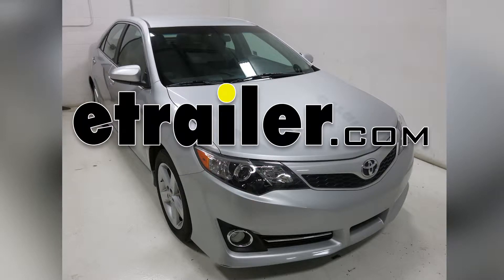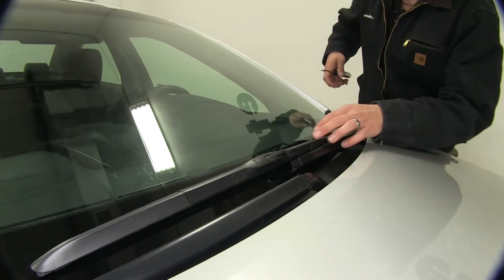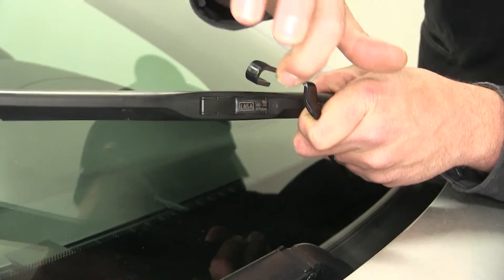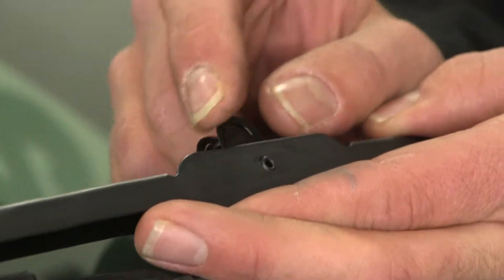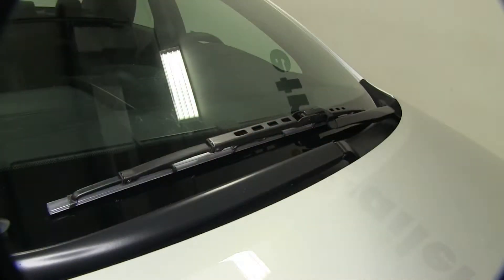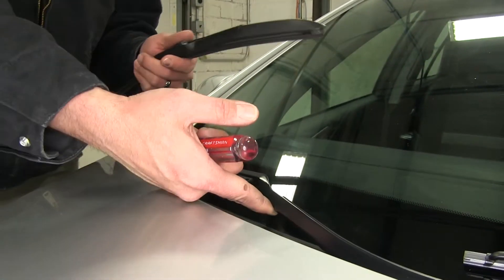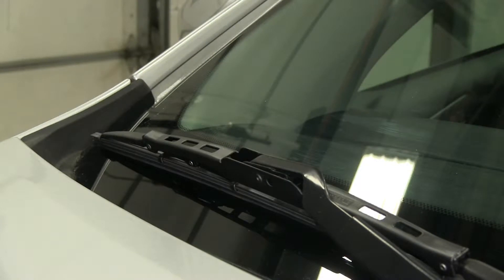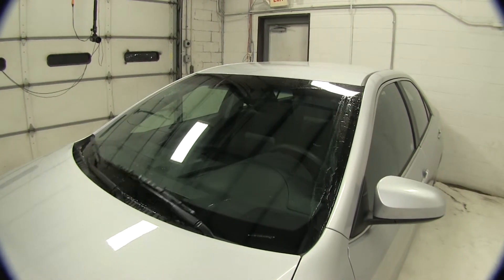etrailer | Install: Michelin RainForce Windshield Wiper Blade on a 2014 Toyota Camry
Today on our 2014 Toyota Camry, we're going to be test-fitting the Michelin RainForce frame-style wiper blades. For the driver's side, we'll use part number MCH3726, and for the passenger's side, part number MCH3718. To begin our installation, we're going to want to remove our existing wiper blade. As you can see, it's got a lever-style lock right here for it, so we'll just pop that up with our screwdriver. We'll then slide the wiper blade down the wiper arm. As you can see, this is a J-hook style wiper arm, so as we install our new blade, we'll be sliding it up into the throat of the J-hook. We've got our new blade here, and, as you can see, one side of it's pretty squared off, while the other side's rounded.

The rounded portion is the portion we'll want to slide up into the throat of our J-hook here on our wiper arm. I'm going to take our blade, slide it up into the J-hook there, and then press out firmly until we hear it click, indicating that it's secured in place. The driver's side installed, we'll now make our way around to the passenger's side and take care of this one. The passenger's side blade here uses the same lever-style lock, so we'll pop that up, slide the blade down the arm, and pull upwards on it to remove it. Again, the rounded portion is going to go into the throat of the hook there, and we'll pull out on it to secure it in place. Just like that, we've got our wiper blades installed, and we're ready to hit the road. That'll complete today's installation of the Michelin RainForce frame-style wiper blades, part number MCH3726 on the driver's side and part number MCH3718 on the passenger's side of our 2014 Toyota Camry.